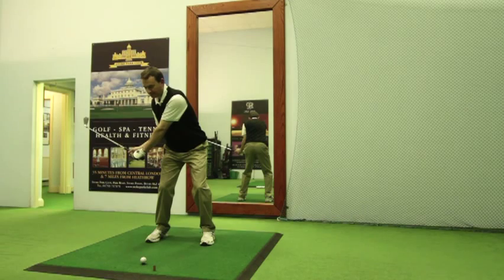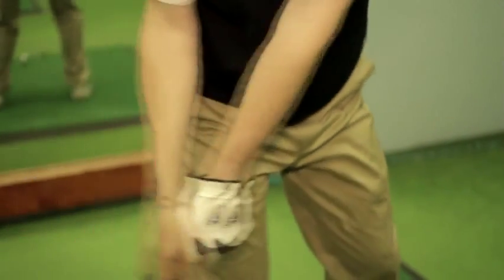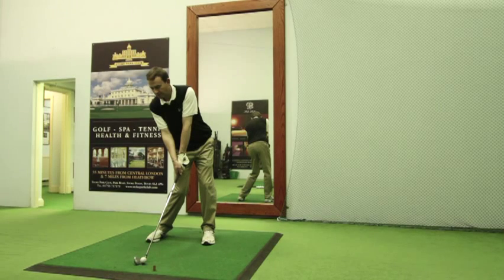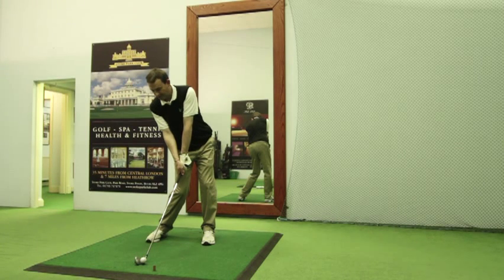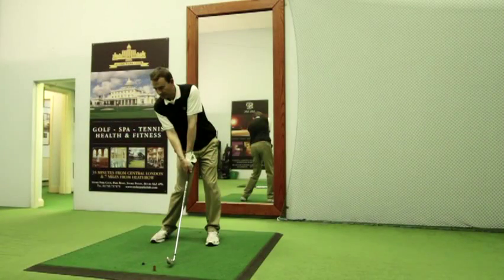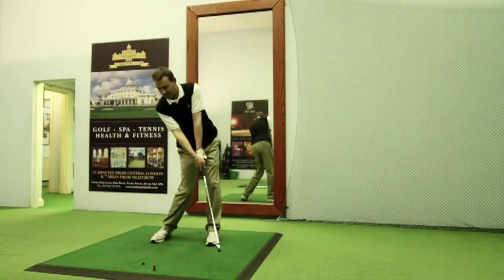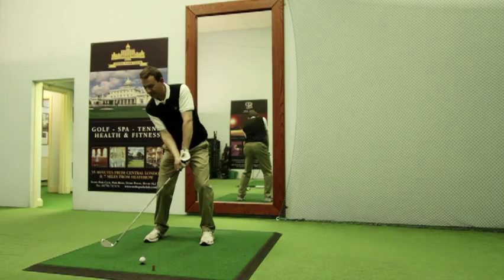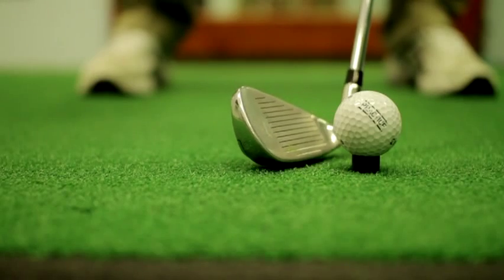The Golden Rule (desktop)